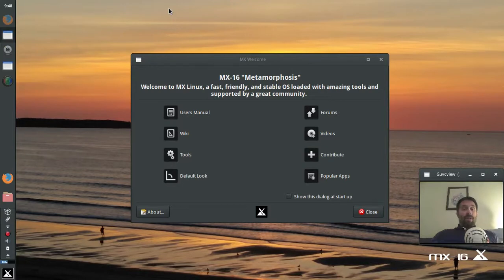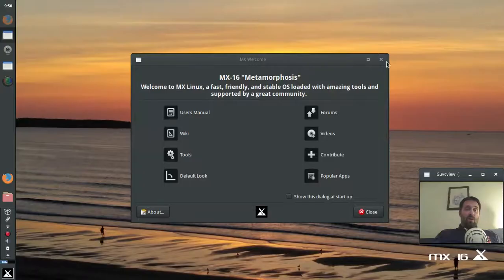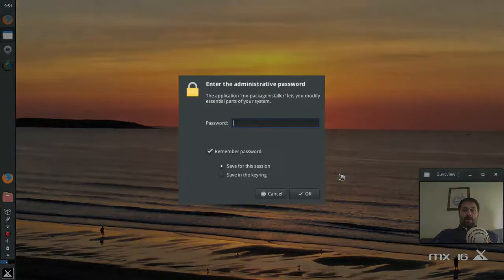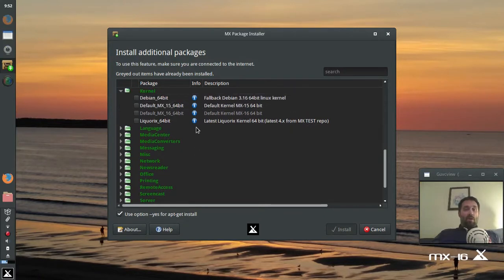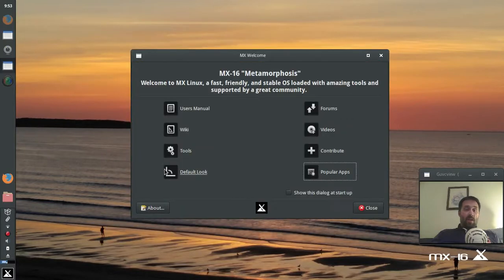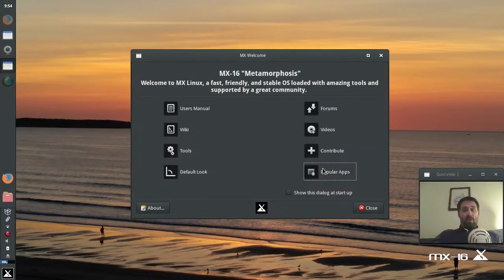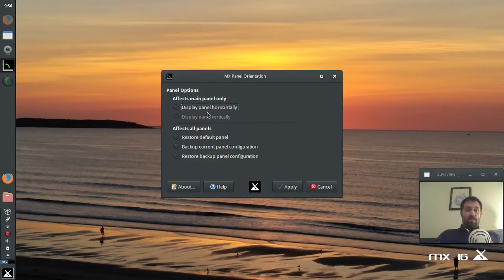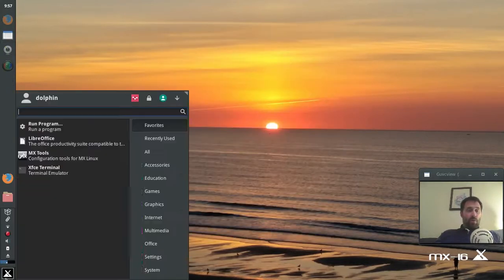MX 16 beta 1 - Quick Look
A quick look at MX 16 beta 1.  Give us a hand and do some beta testing and bug finding!  Post over at forum.mxlinux.org.

d.o.